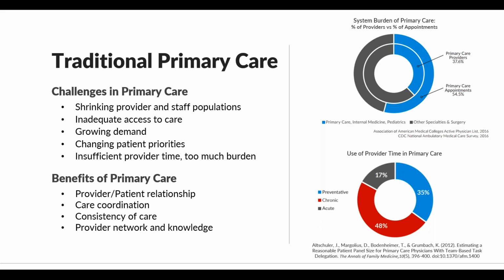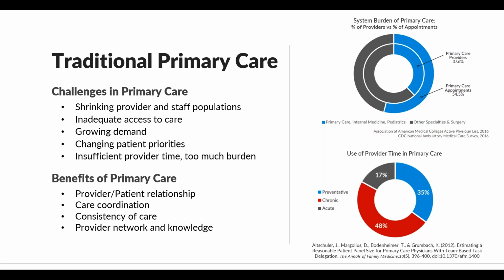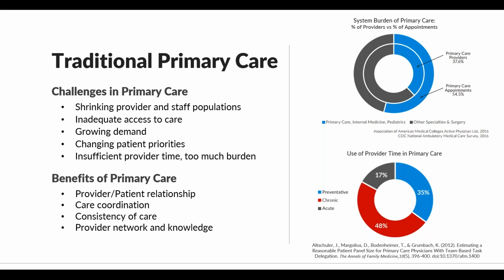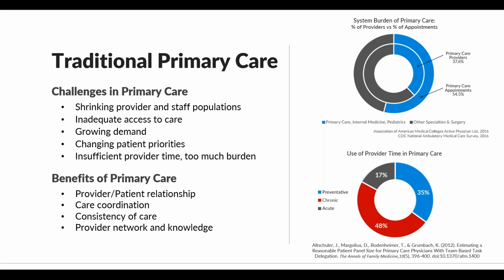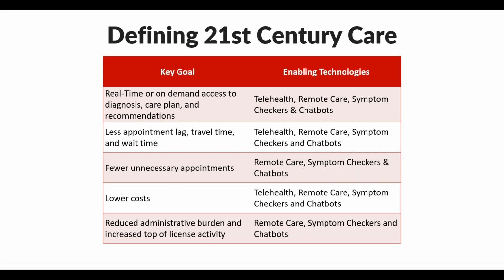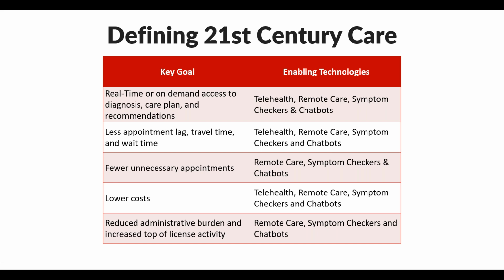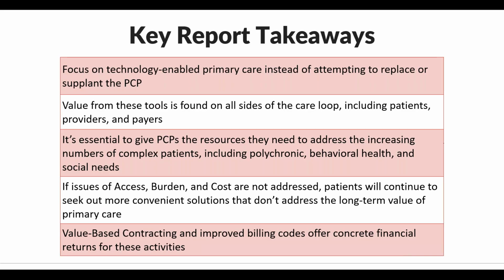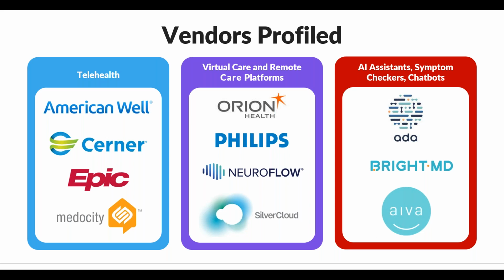Primary Care for the 21st Century: Technology Enabled and On Demand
Links to Webinar Sections:
Traditional Primary Care: 1:40
Defining 21st Century Care: 4:45
Key Report Takeaways: 7:52
Vendors Profiled: 9:09
Discussion, Q&A: 10:00

In this webinar, Senior Analyst Alex Lennox-Miller presents highlights from Chilmak’s latest report, Primary Care for the 21st Century: Technology-Enabled and On Demand, about the technologies changing how primary care is delivered. Afterward, special guests Dr. Danny Sands and Justin Barnes joined Alex to discuss their experiences implementing and using these technologies.

Key topics addressed:
• Challenges of providing primary care
• How new technologies affect access, burden and costs
• Patient and provider preferences regarding workflows and asynchronous communication

For a short overview of the specific technologies covered — telehealth, remote patient monitoring, and AI symptom checkers and chatbots — check out Alex’s post on the new front doors to care

Vendors Profiled: Ada Health, Aiva Health, American Well, Bright.MD, Cerner, Epic, Medocity, NeuroFlow, Orion Health, Phillips, SilverCloud Health